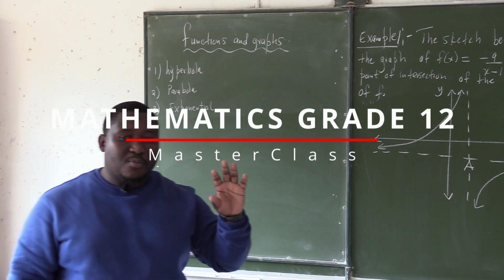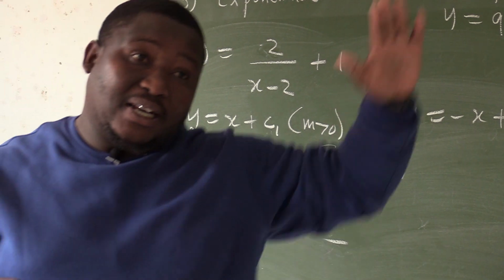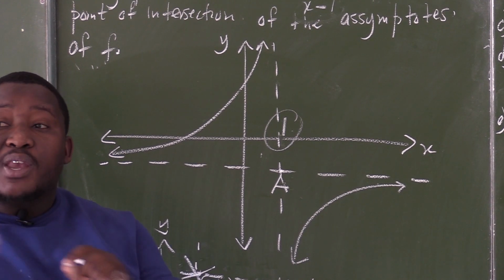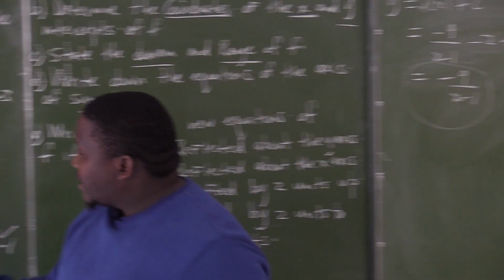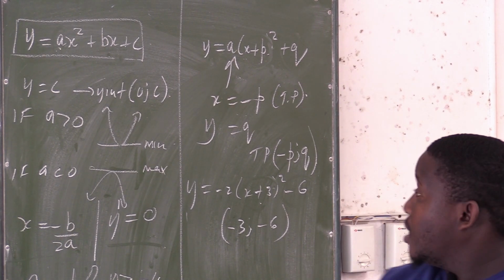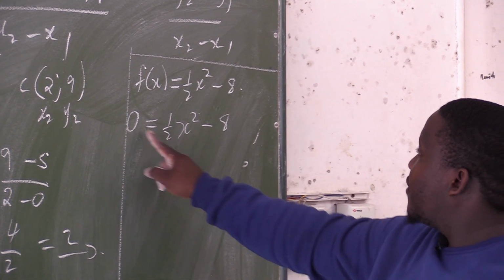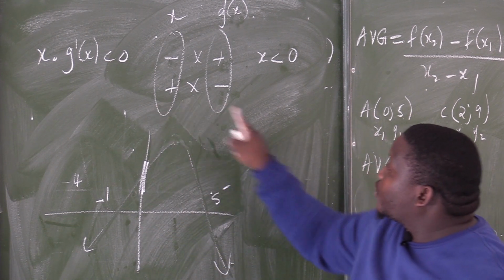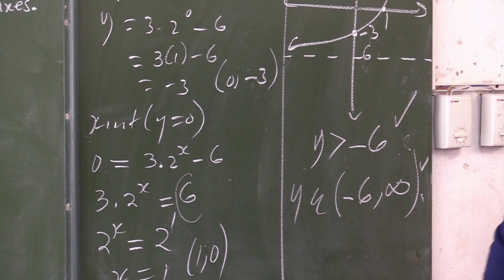Functions & Graphs | Exam Prep – VirtualX MasterClass | Series 8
Master Hyperbolic Functions: Explore "Functions & Graphs | Exam Prep – VirtualX MasterClass | Series 8" as we delve into Grade 12 mathematics principles, focusing on hyperbolas, parabolas, and exponential graphs. Enhance your understanding of these advanced functions and prepare effectively for your exams.

🌟 Series Highlights:
• Hyperbola Analysis: Learn to convert hyperbolas to standard form and determine asymptotes.
• Parabolas and Exponential Graphs: Gain proficiency in graphing and analyzing parabolas and exponential functions.
• Real-World Application: Apply concepts through detailed examples, understanding domain, range, and axis of symmetry.
• Step-by-Step Guidance: Follow comprehensive steps to accurately solve and graph functions, reinforcing your exam readiness.

Don't miss this opportunity to enhance your mathematical skills and gain a competitive edge in understanding advanced functions. Watch "Functions & Graphs | Exam Prep – VirtualX MasterClass | Series 8" and become proficient in mathematical analysis!